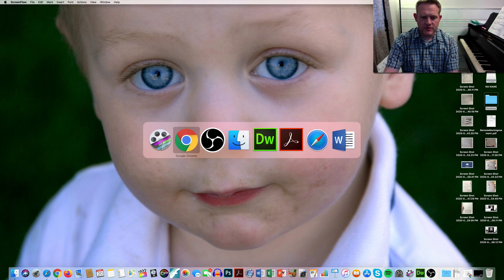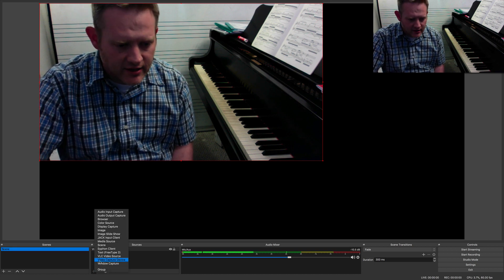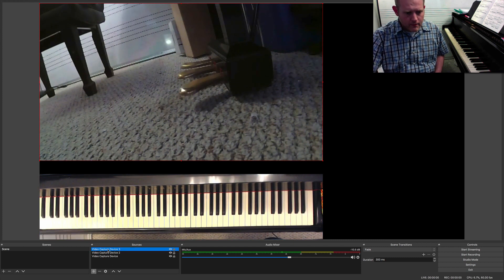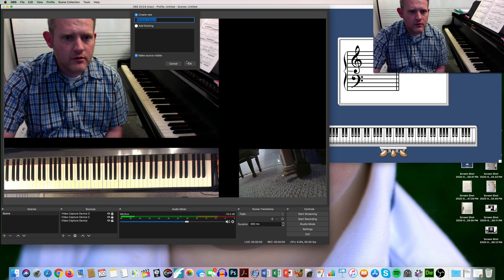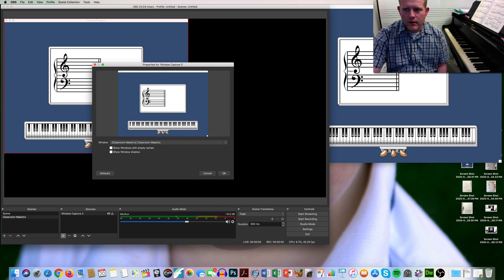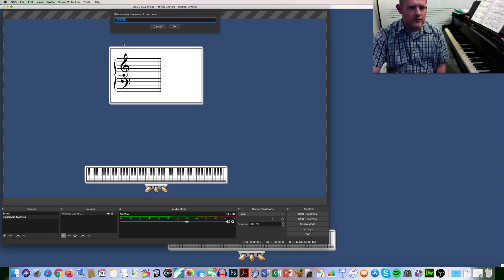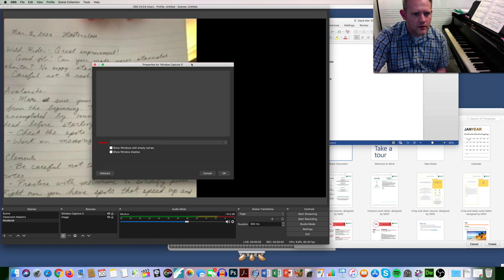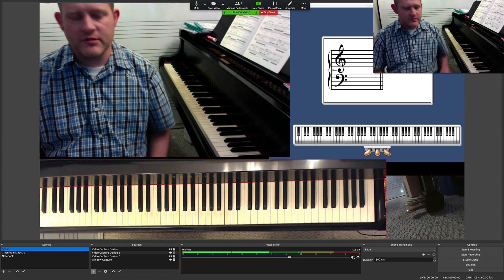How I Teach Online Piano and Music Lessons with OBS -What you NEED to know!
In this video, I go over the software that I use, Classroom Maestro, and OBS Project to teach piano and music theory online.

Link to the boom stand I use

This is a much cheaper alternative

Link to coupler I use for the Logitech camera

Koss Headphones

Here is a picture of the mic stand over the keys. However, I moved it yesterday to be behind my piano bench and instead of having a 90-degree angle as pictured, I angle it more like Hugh Song does in his tutorial.